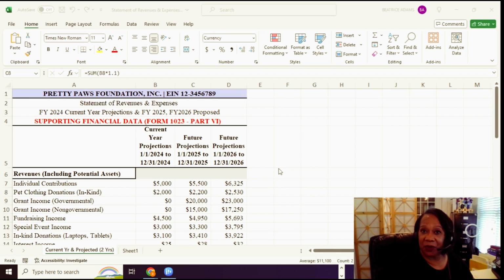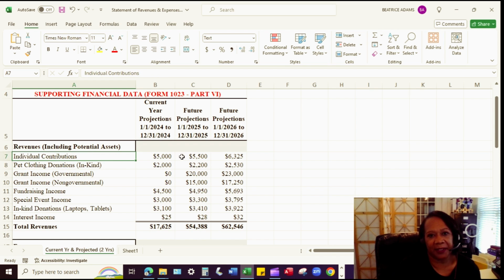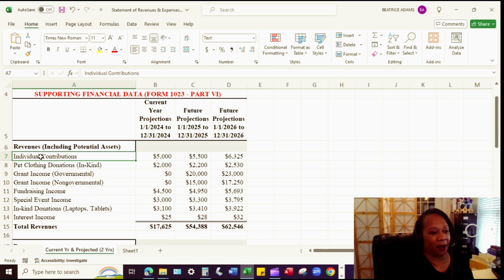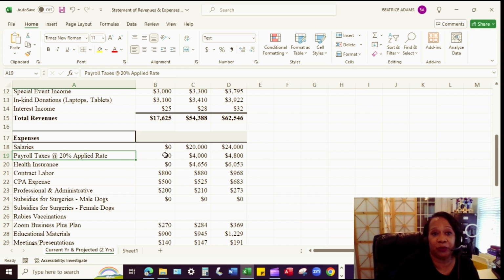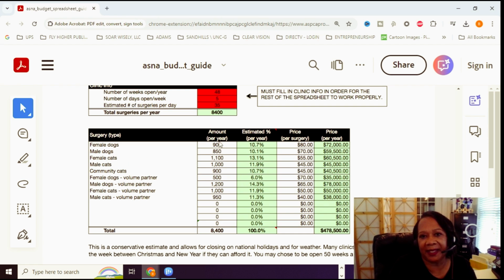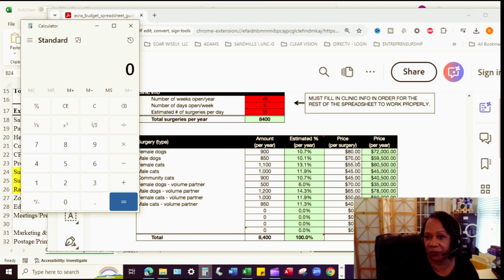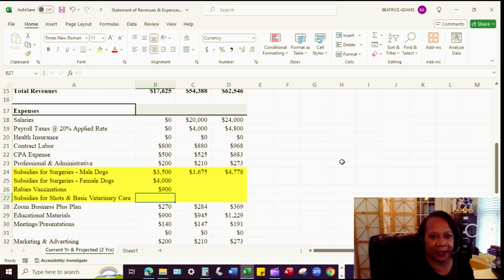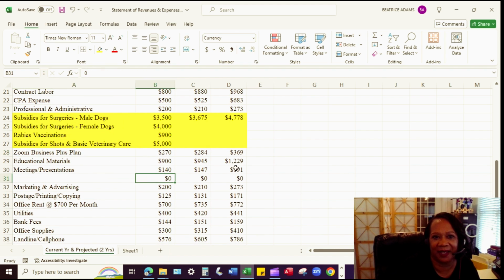✅ How to Complete Part 6 of Form 1023 | Step-by-Step for 501c3 Approval (Continued)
Learn how to complete Part 6 of IRS Form 1023 with greater confidence. In this Step 2 of 3 training, I guide you through the Statement of Revenues & Expenses while explaining how to properly report your nonprofit’s projected finances and avoid common mistakes that can delay approval.

📢 Course Update:
This training was originally recorded on September 14, 2024. The overall Form 1023 application process and guidance provided in this course remain relevant and accurate. However, please note that certain platform features, website layouts, or navigation tools may appear slightly different due to periodic system updates.

📌 In this video, you’ll learn:
✅ How to report nonprofit revenue streams and expenses
✅ How to properly categorize projected financial information
✅ How to use tools like ChatGPT to help estimate financial projections
✅ Why comparing estimates to similar nonprofits is important
✅ Common mistakes that can delay IRS approval and how to avoid them